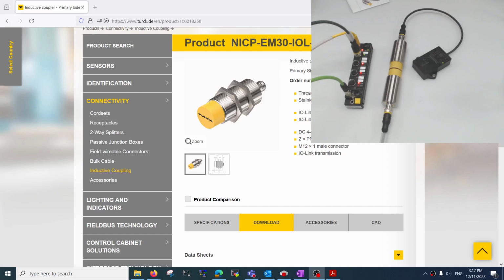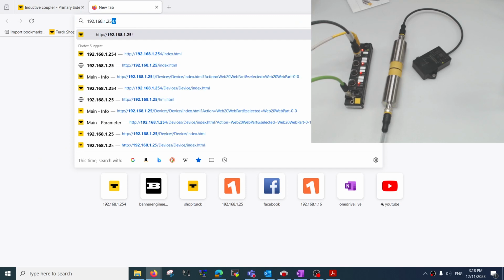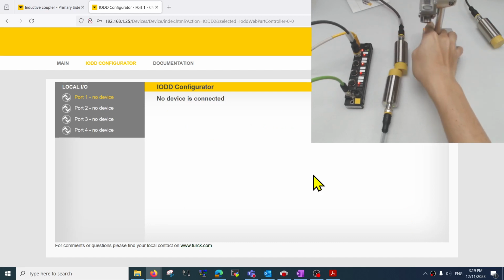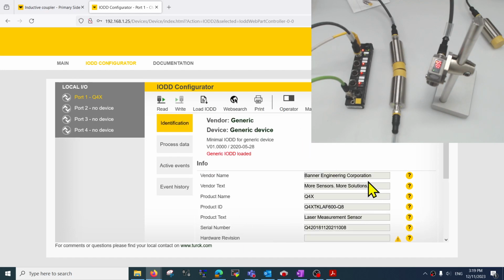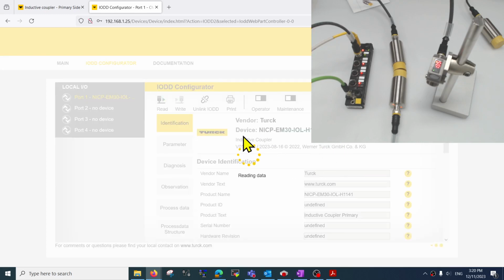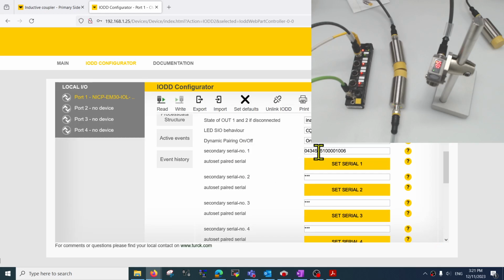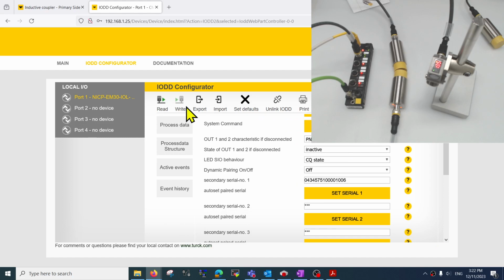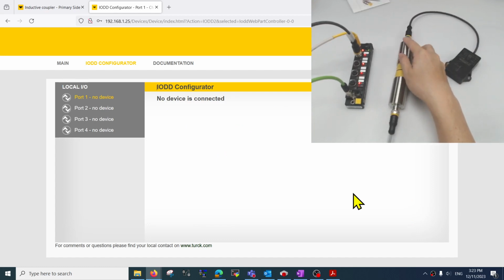How to configure Turck Inductive Coupler NICP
This video shows the configuration available in the primary side inductive coupler NICP-EM30-IOL-H1141.
Turn off dynamic pairing to pair with specific secondary couplers to avoid unintended connection to unauthorized skids

Store up to 5 serial numbers of specific couplers this way.